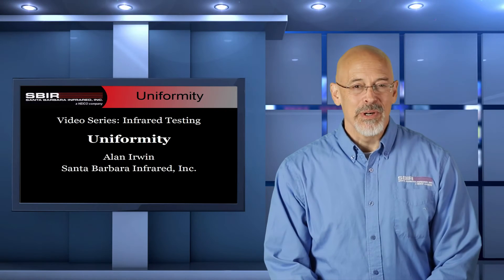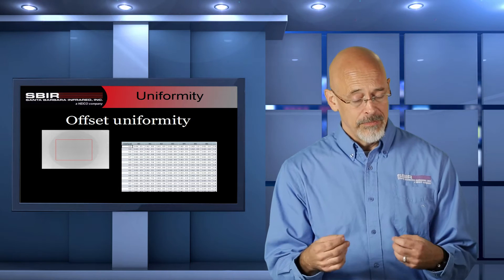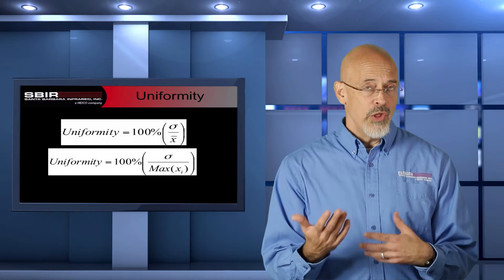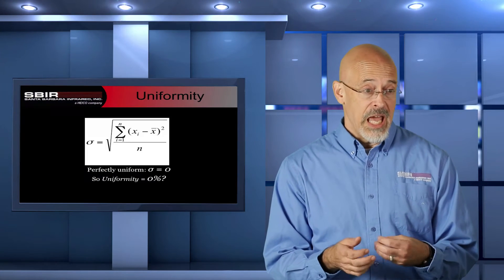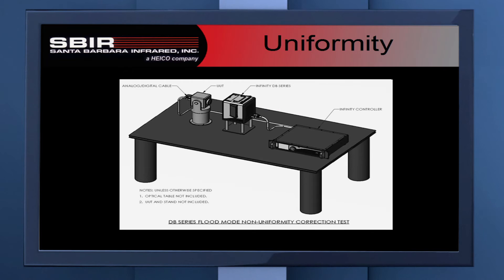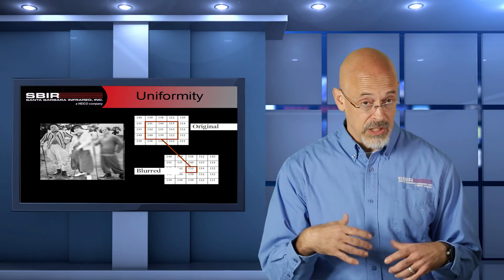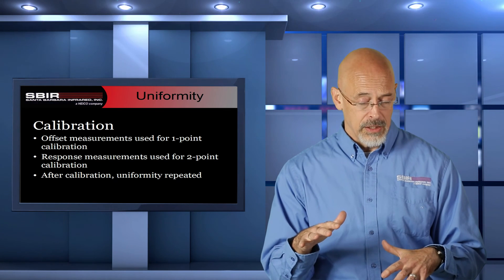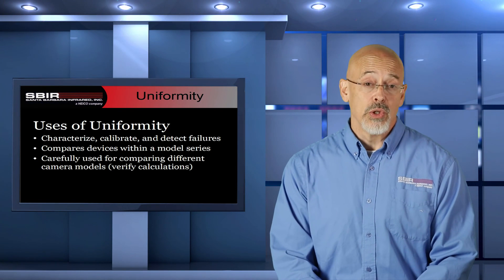Uniformity Non-Uniformity NUC from SBIR (Santa Barbara Infrared)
Today's SBIR training video focuses on Uniformity.  Topics covered will include methods of running a uniformity test, formulas used to calculate uniformity and reasons we do it.  To perform a uniformity measurement a user needs no more than a blackbody source, the unit under test and a framegrabber connected to a PC.
We perform a uniformity test to verify that every element within a sensor produces the same result.  The problem with this test is there is no set standard for performing uniformity and this leads to variances in reported values.  We will cover two common ways to specify uniformity: Offset Uniformity method and Response Uniformity method.
Offset uniformity is calculated by capturing a single image and determining the reported value of every column and row of pixels within a sensor or region of a sensor.  It is based purely on the measured value of every pixel in a sensor or region.
The response uniformity method analyzes the response of every pixel by using images taken at two different temperatures and then calculating the change in signal vs. the change in temperature for every pixel in a sensor or region of a sensor.
We calculate uniformity for different reasons including: 1) to characterize, calibrate and detect failures in a camera, 2) to compare devices within a specific model series and 3) to compare different camera models— but we need to ensure the same formulas were used to collect the uniformity value.